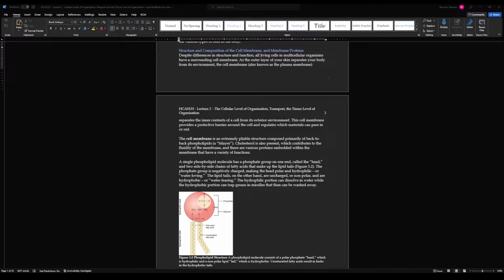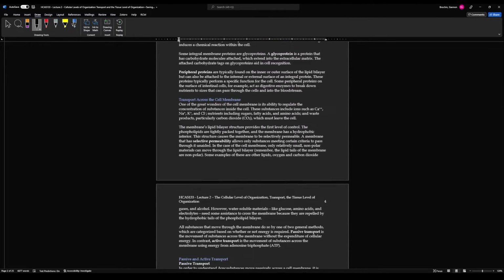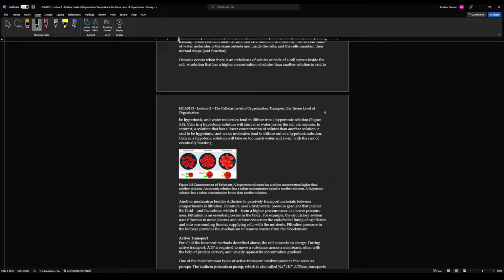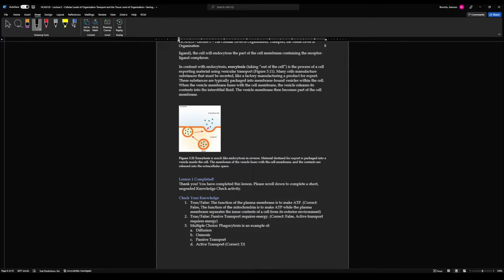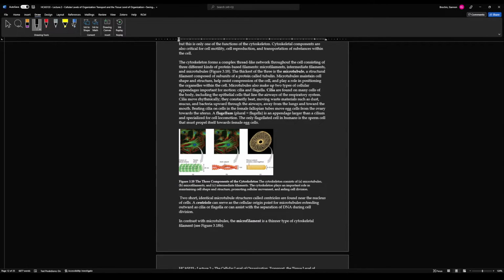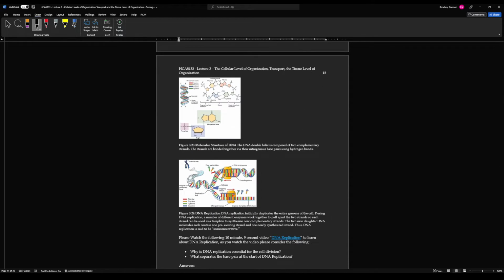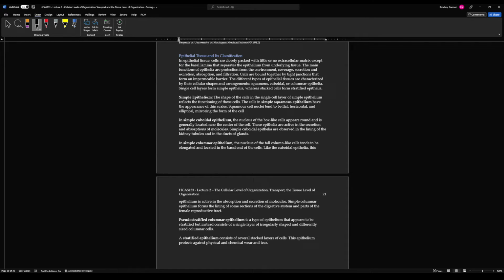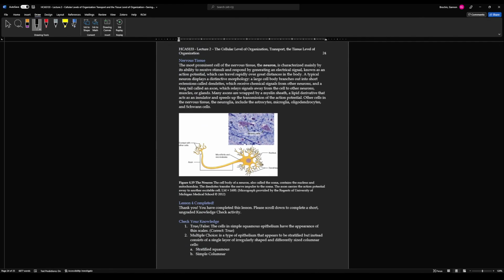Cellular and Tissue Organization, Cellular Transport